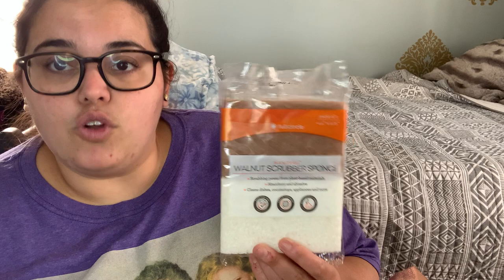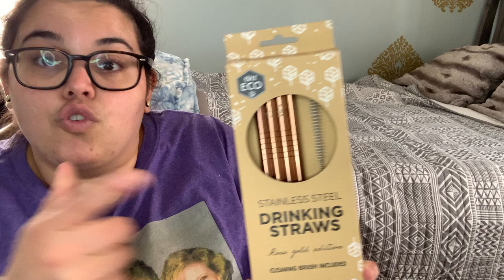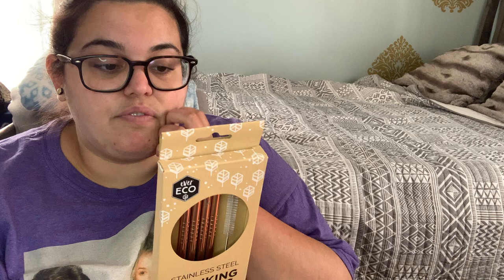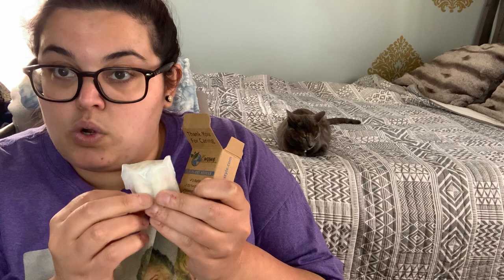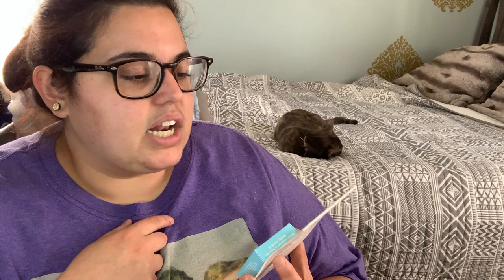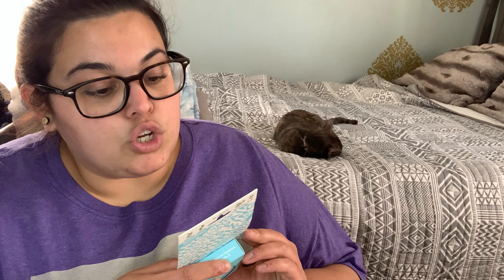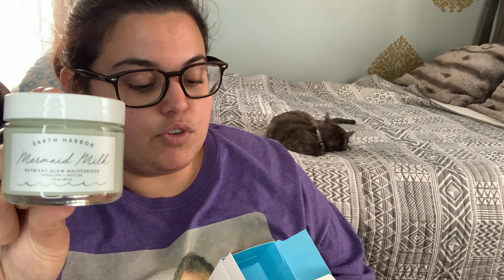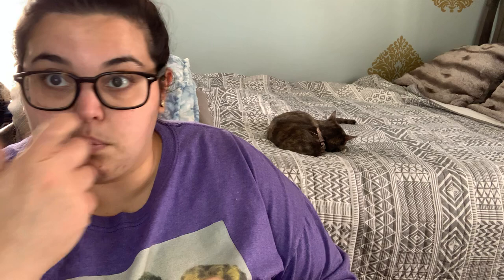CauseBox Add-On Market Place Haul!!!!! *Everyday Items: Cleaning, Skincare, Makeup, and Dental Care*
Causebox is a seasonal subscription box. Every product that is included in the Causebox is made ethically and sustainably — and in addition to the increased artisan activity and work that they create through their artisan partners, they focus on raising awareness for causes and charitable concerns each season. You can sign up seasonally and pay $55 a box or annually and pay $200 for all four boxes upfront and will be able to customize the items in your box. With each box they have an add-on market place sale and I got a lot of things!! If you want to see what I got, then keep watching!